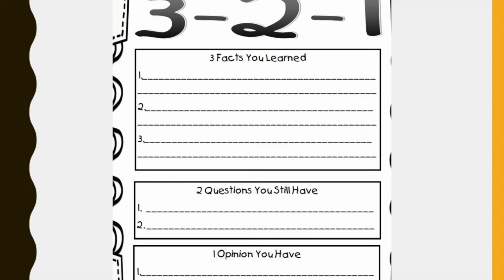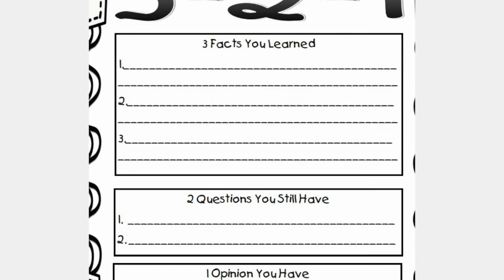EDRL 442 Week 1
Introduction video for students of Literacy Education I at Nevada State College